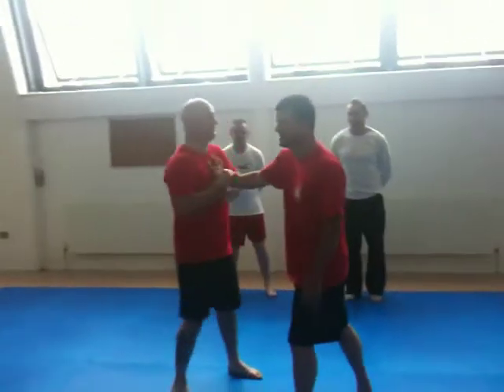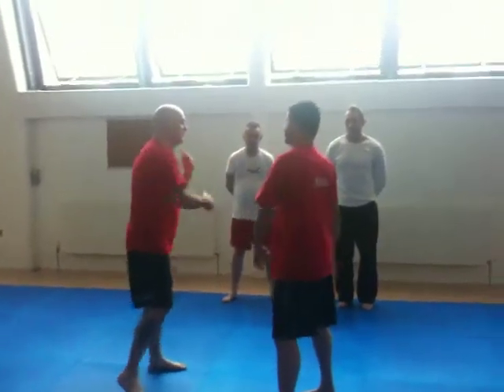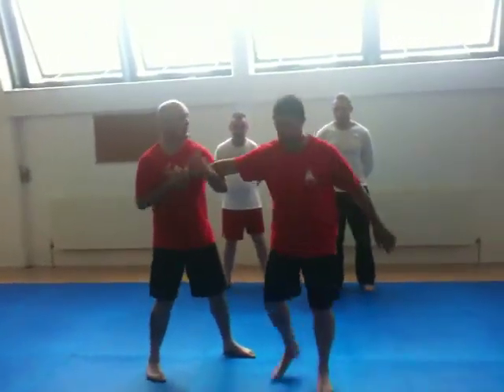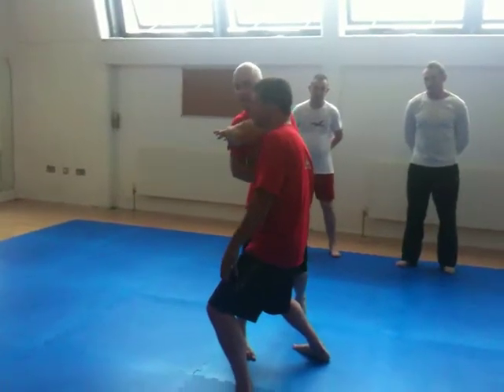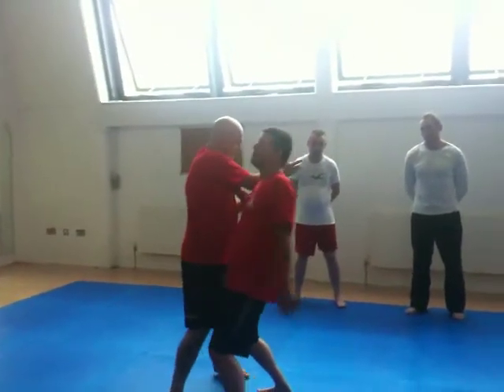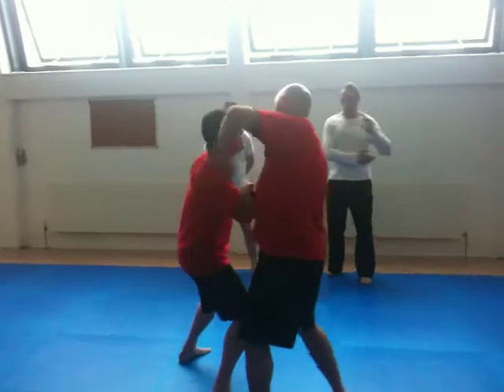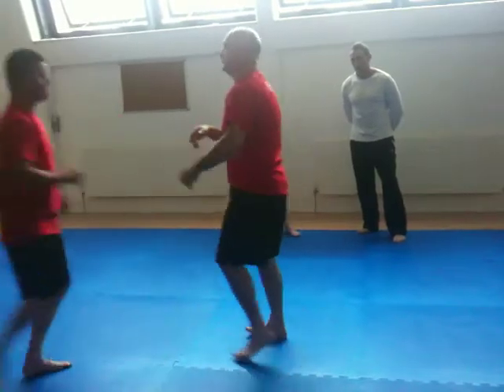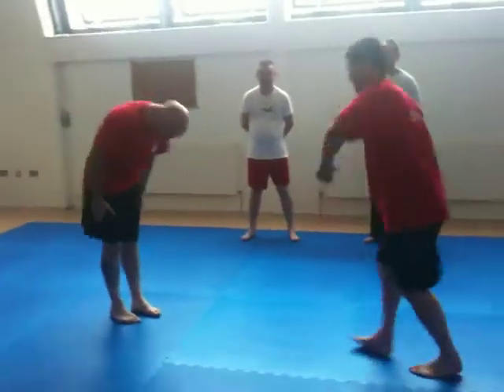EFC class 2 - part 9.MOV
Elite Fighting Concepts taught by Sifu Lorcan Whelan